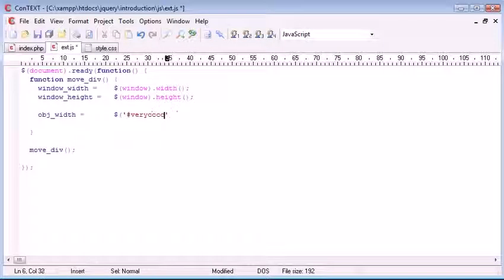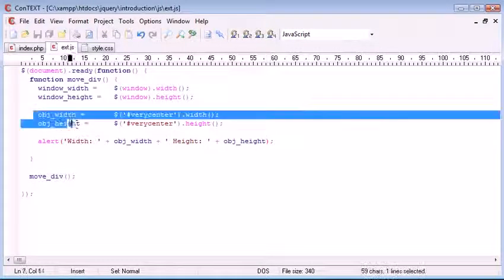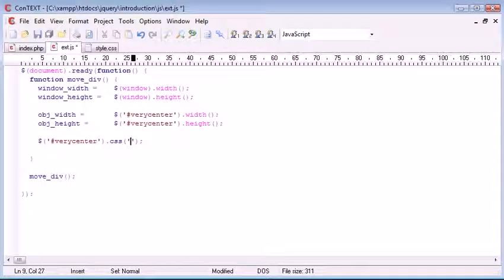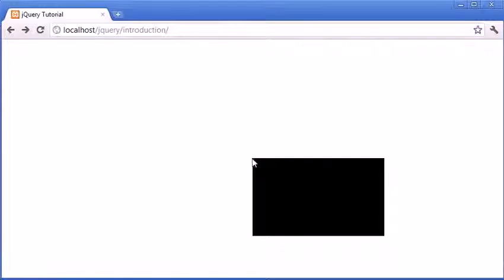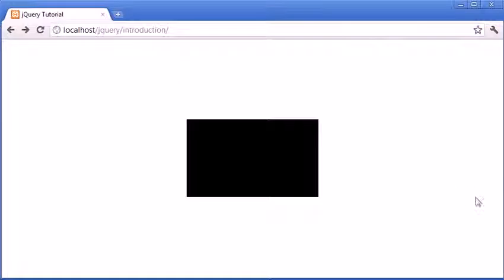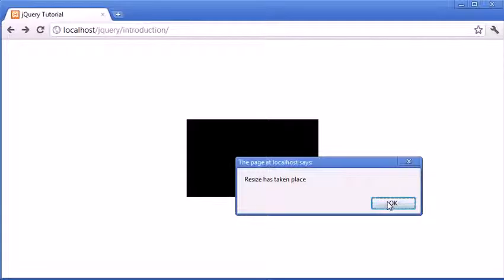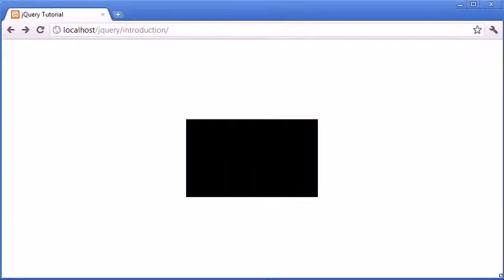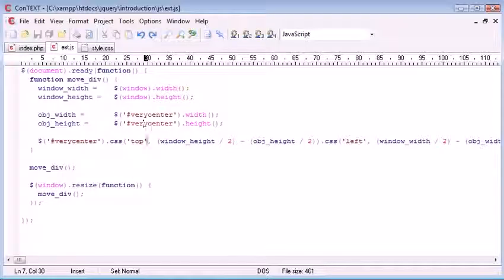86 Placing DIV in very center of window